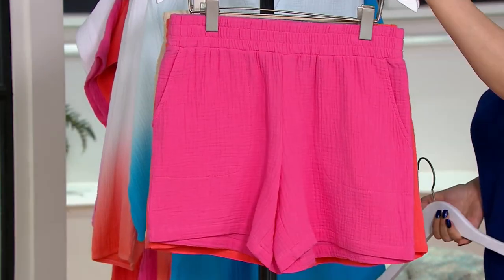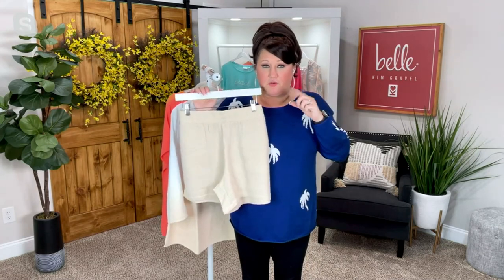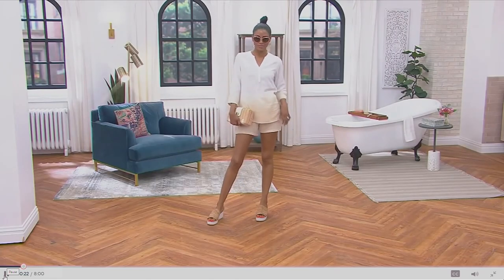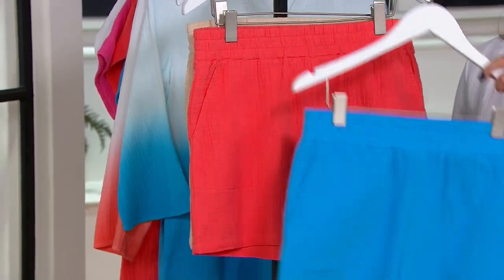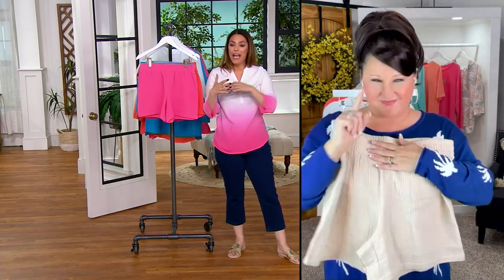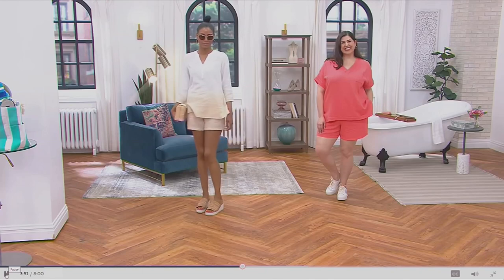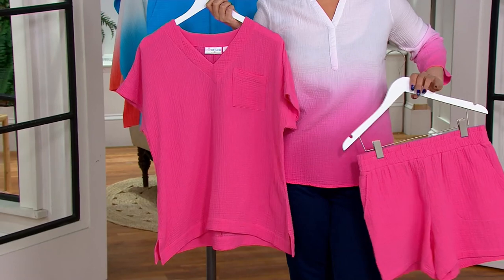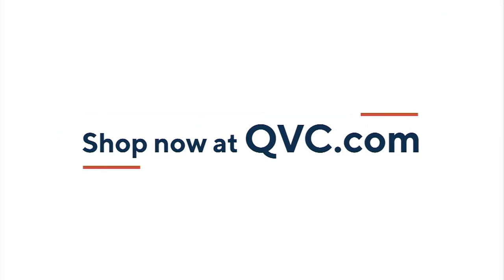Belle Beach by Kim Gravel Gauze Shorts on QVC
Belle Beach by Kim Gravel Gauze Shorts

Add a textured touch to your casual collection with these gauze shorts. From Belle by Kim Gravel.